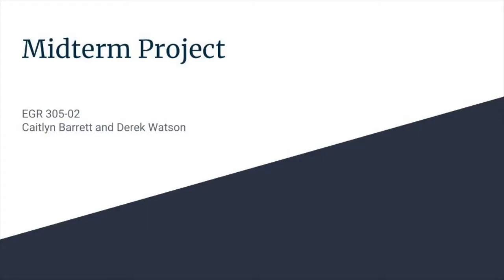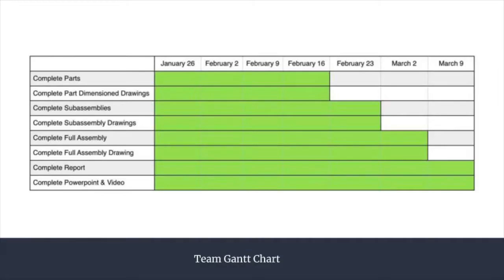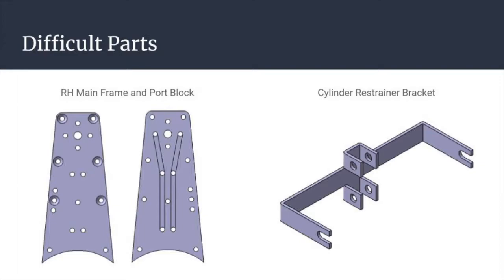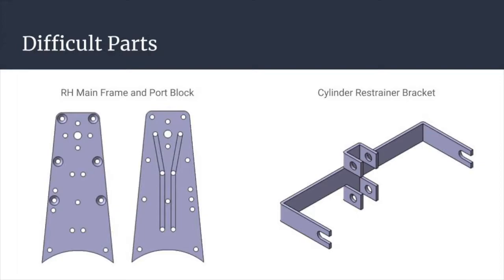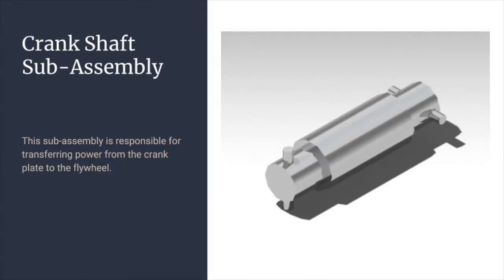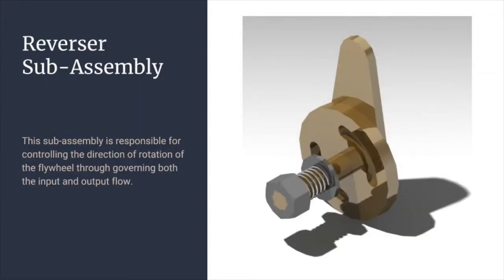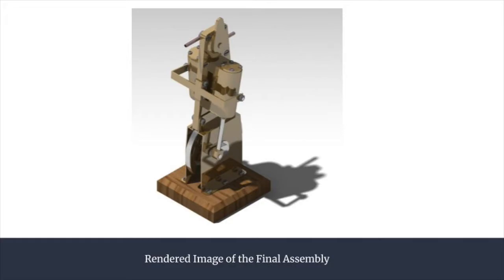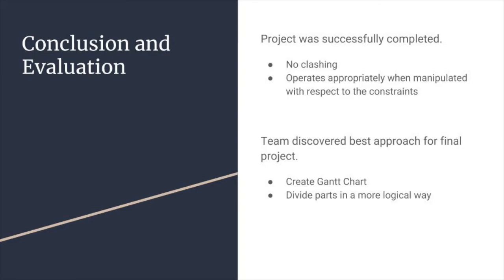SP18 Sec02 Vertical Engine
Caitlyn Barrett & Derek Watson